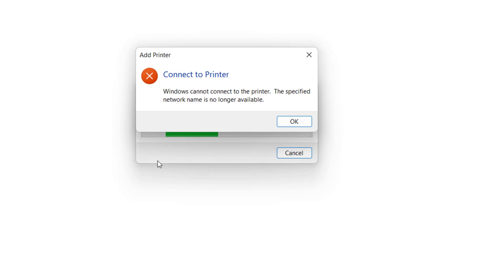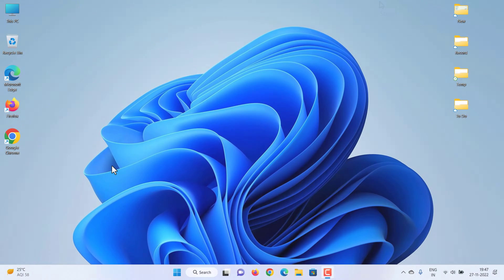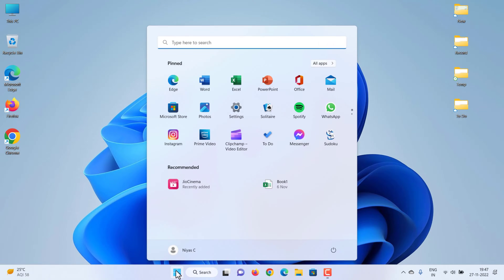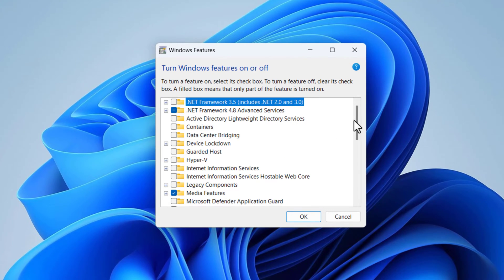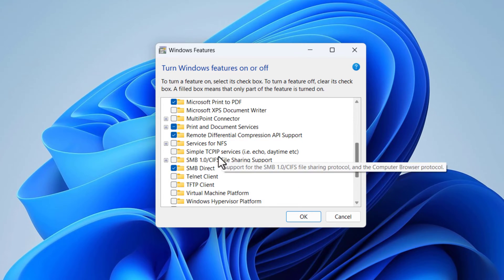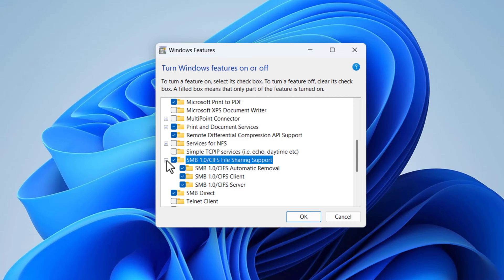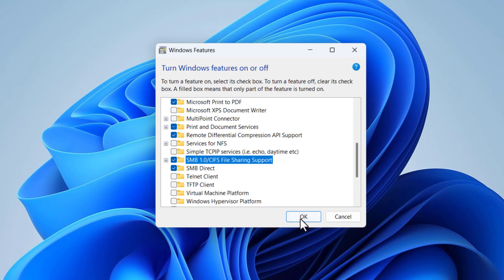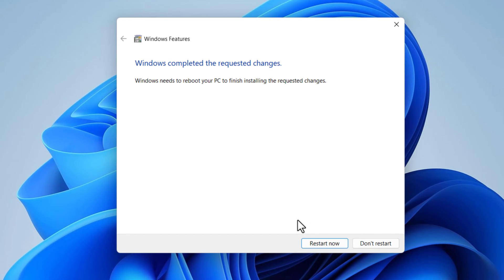Windows Cannot Connect to the Printer. Specified Network Name is No Longer Available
How to Fix Windows cannot connect to the printer, the specified network name is no longer available error while connecting shared printer in windows 11 or windows 10 PC.

To solve the issue you need to Enable SMB 1.0 protocol.
Go to start and Search "Turn Windows Features on or off"
Click Turn Windows Features on or off
Scroll down and locate the option named SMB 1.0/CIFS File Sharing Support.
check the SMB 1.0/CIFS File Sharing Support.
Click the plus + sign on the left side of SMB 1.0/CIFS File Sharing Support.
Make sure every option under SMB 1.0/CIFS File Sharing Support is checked
Click Ok. restart your pC and you are good to go.